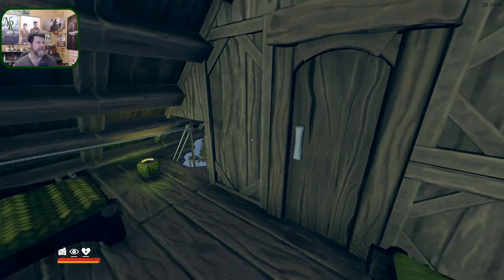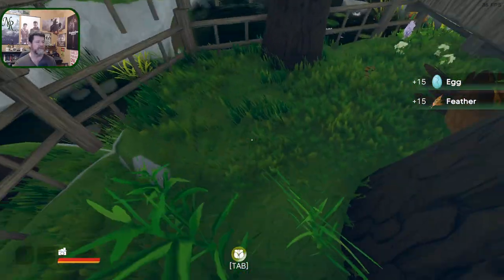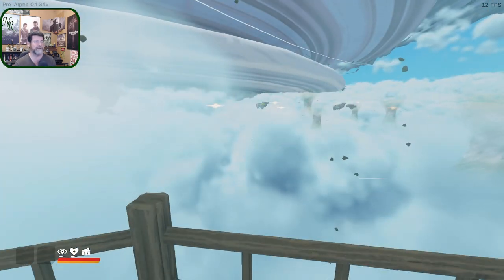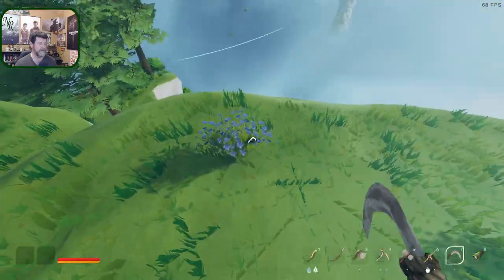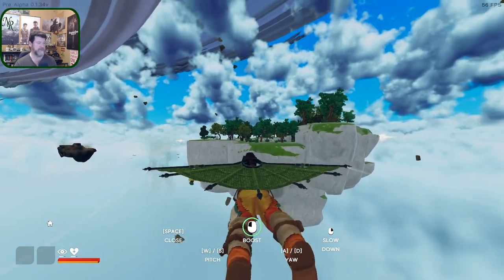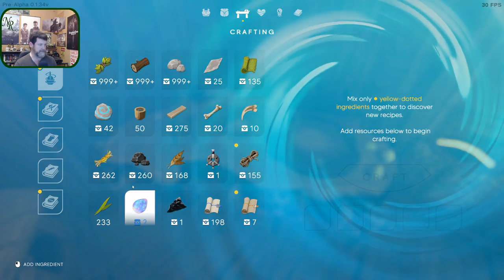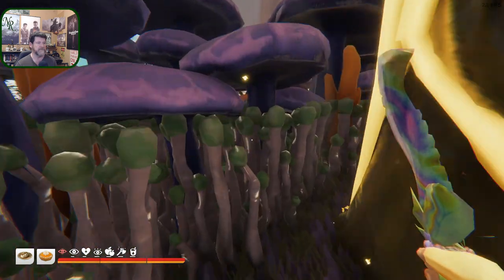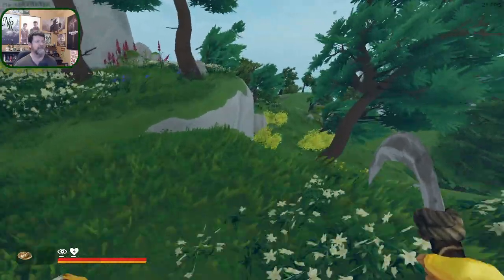Aloft Ep 18 | Scouting For Sheep | Pre-Alpha Demo Gameplay